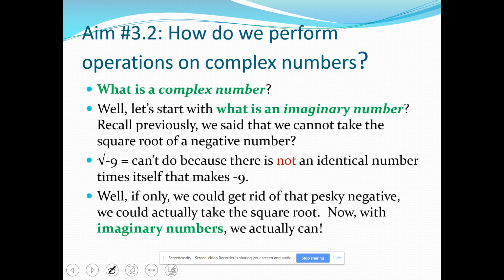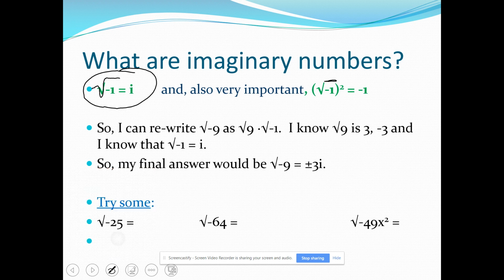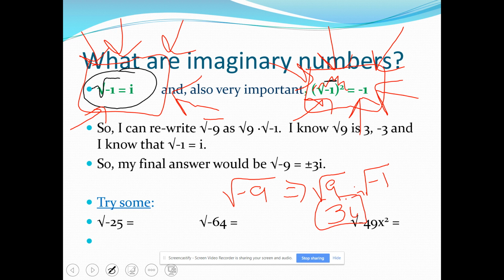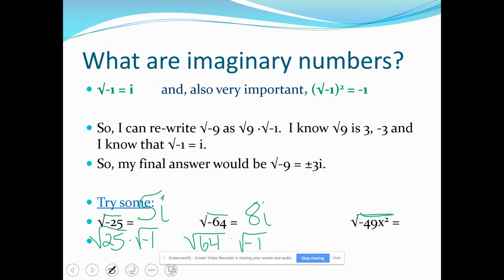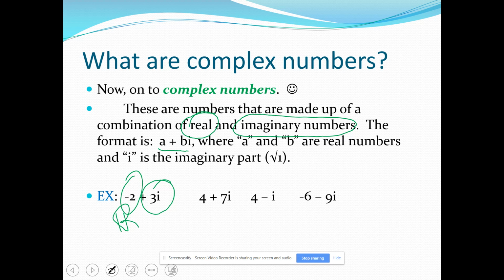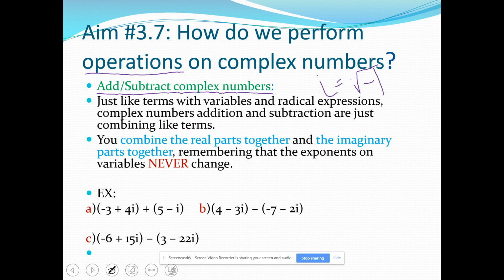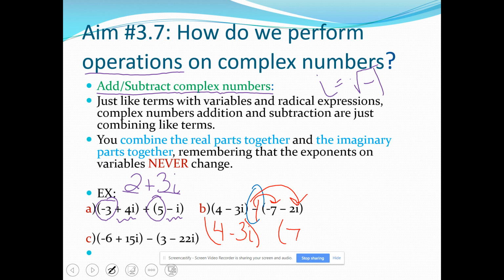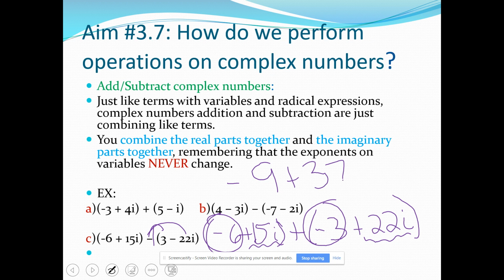3.2 Notes: Imaginary Numbers part 1